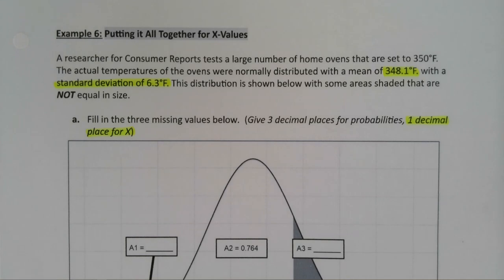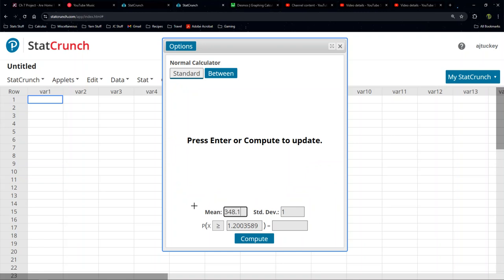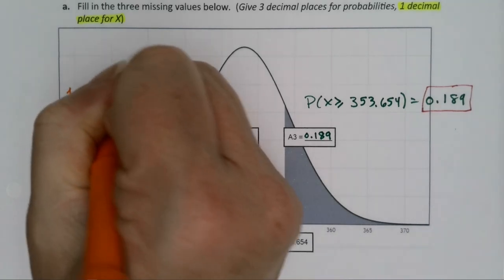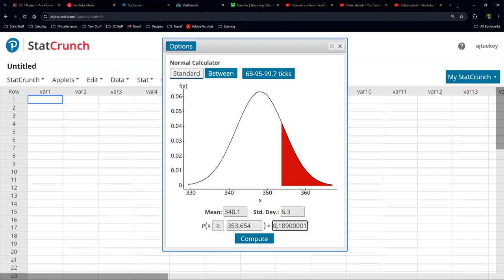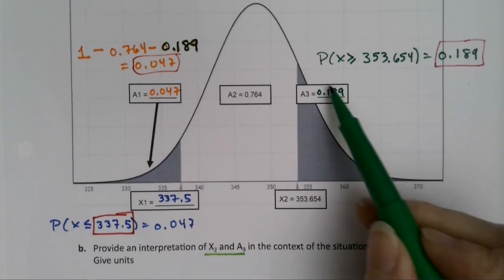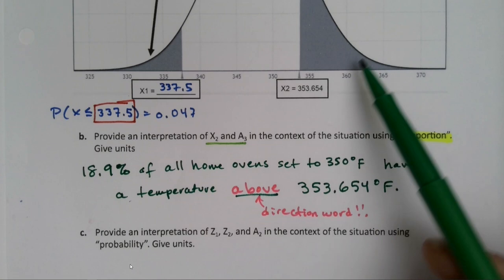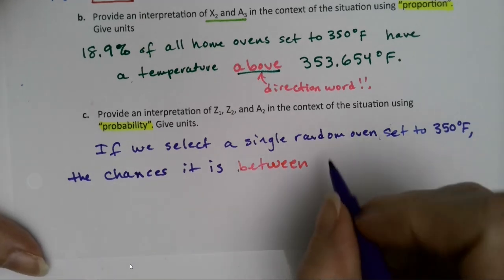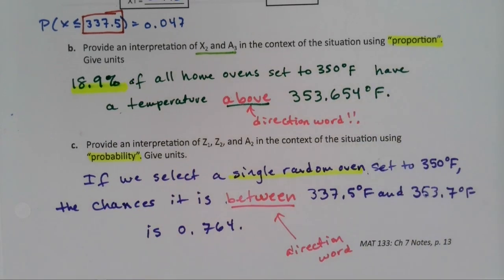MAT 133 7.2 Part 6 (FA24)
Statistics, Probability, Normal Curve, Normal Distribution, Z-Score, Z-Curve, Z-Distribution, Standard Normal, StatCrunch, Area, Proportion, Percentile Rank, Percentile, Score, Quartile